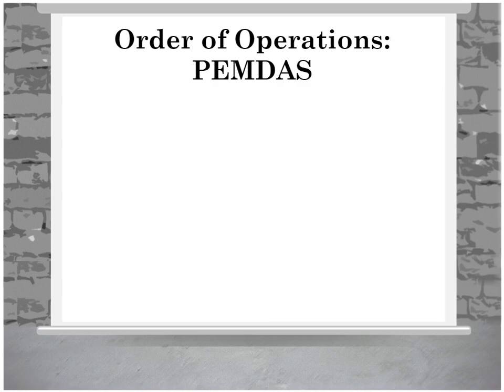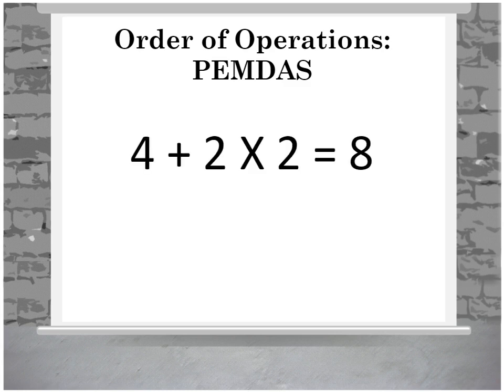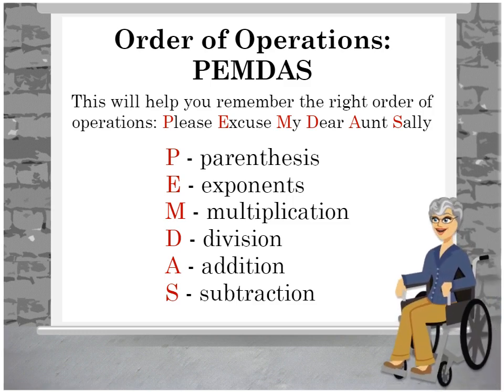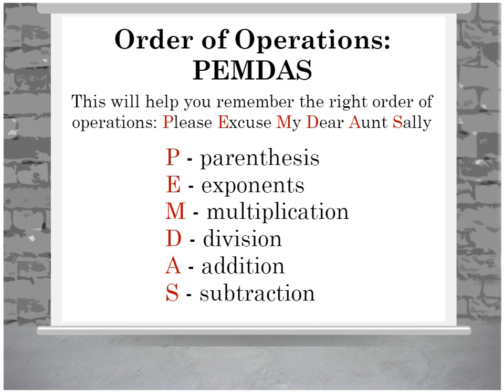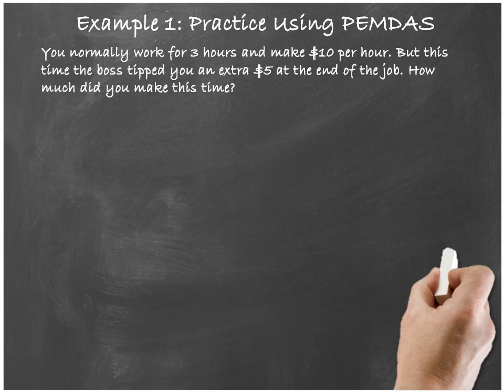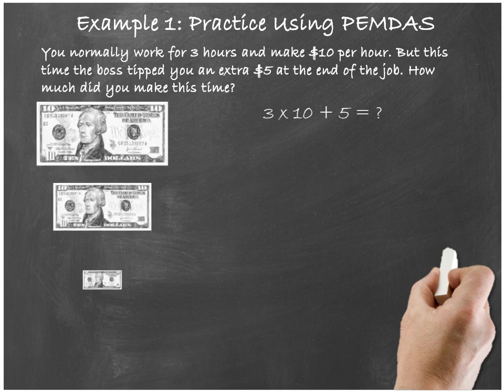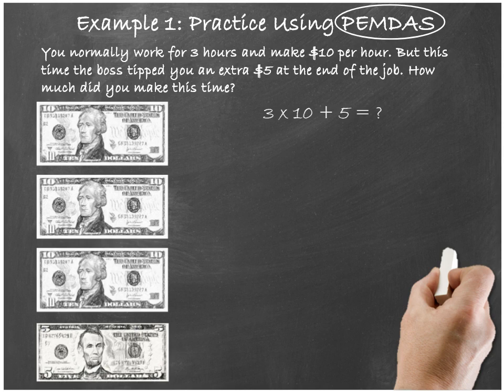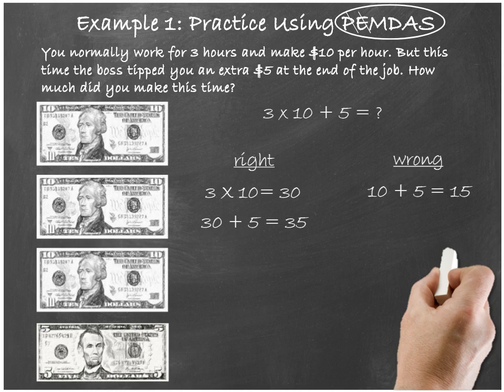Sample Clip of ASVAB Course: Arithmetic Reasoning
ASVAB and PiCAT study course and tutorial for the Arithmetic Reasoning subtest.